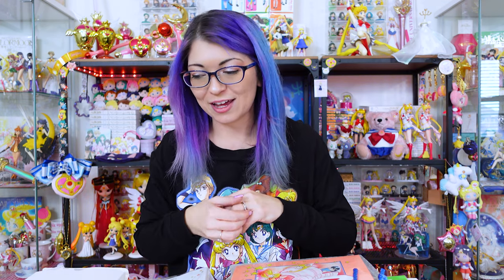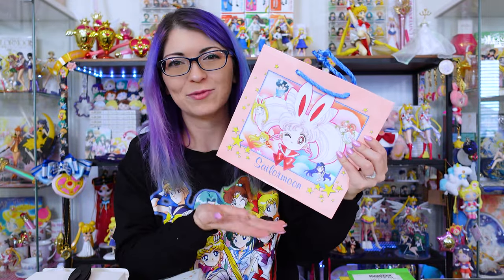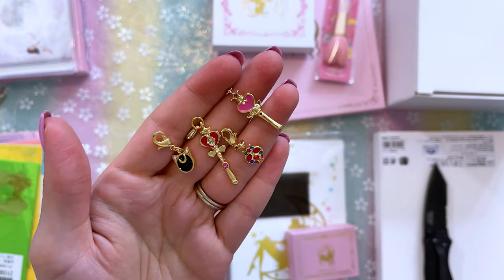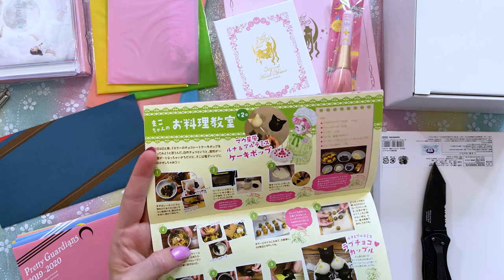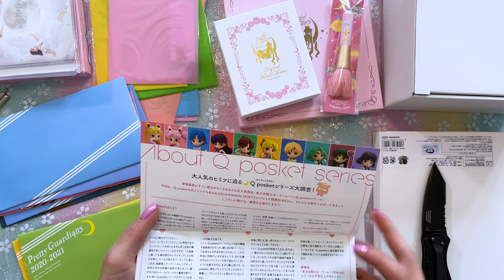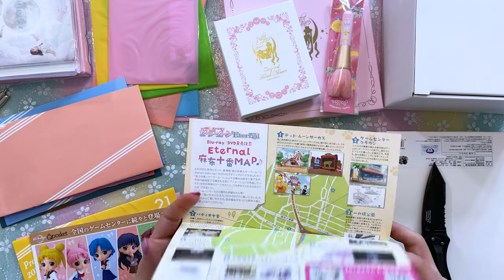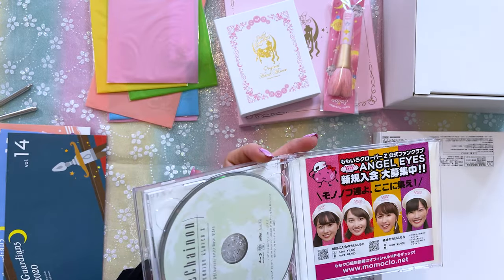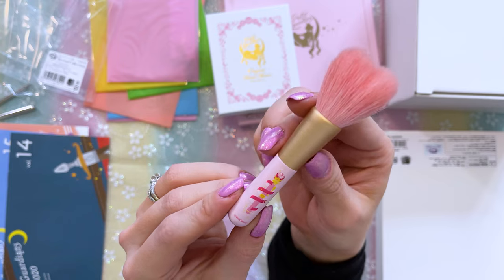Fan Club Exclusives from Japan! Sailor Moon Pretty Guardian Fan Club Haul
⭐IN TODAY'S VIDEO The SailorMoon PGFC Japan has some epic exclusive items!⭐